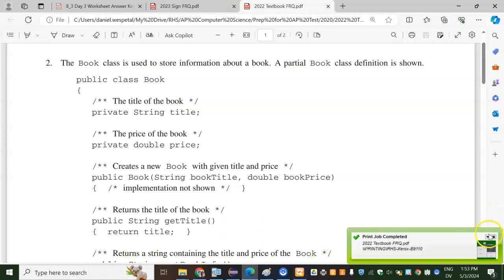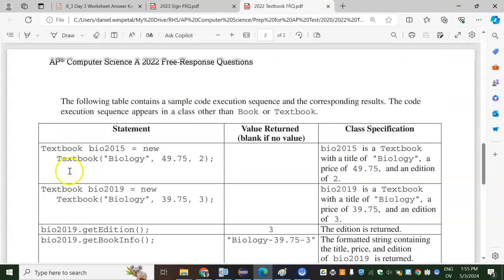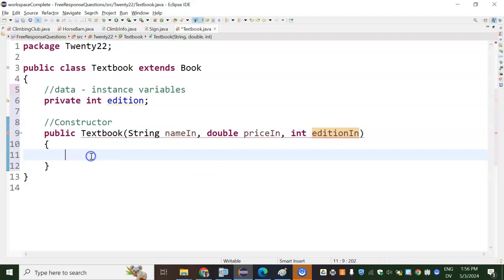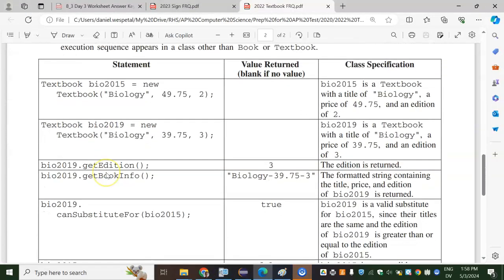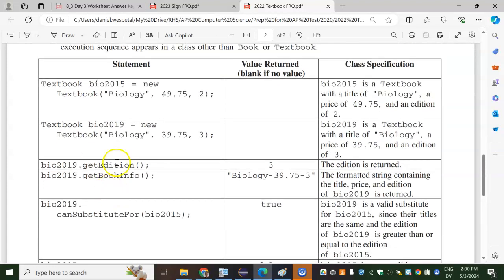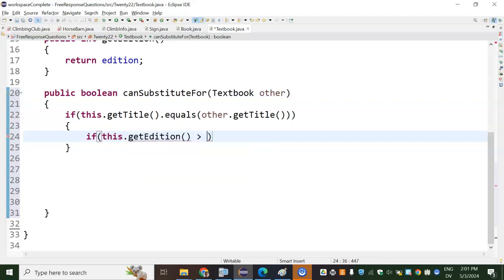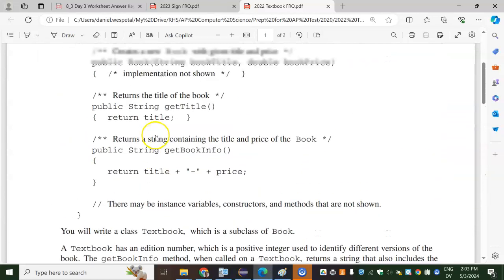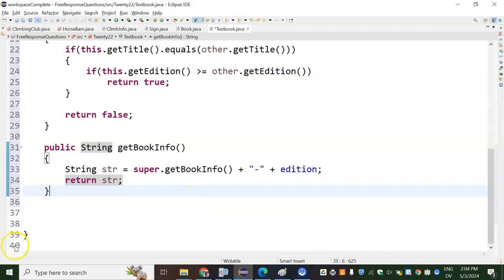Textbook FRQ APCSA 2022 exam